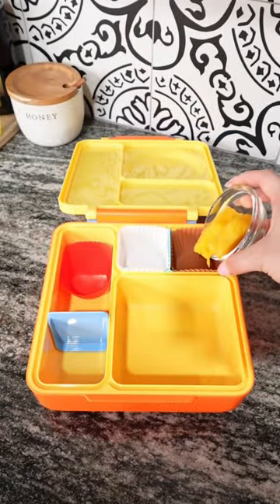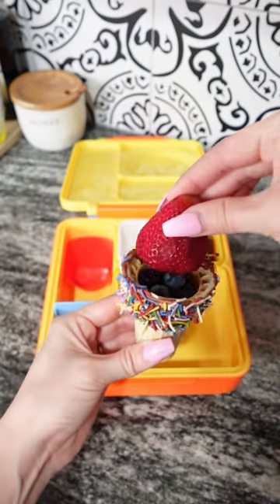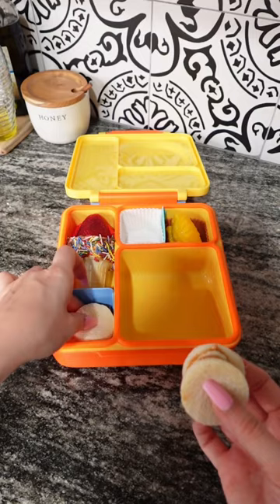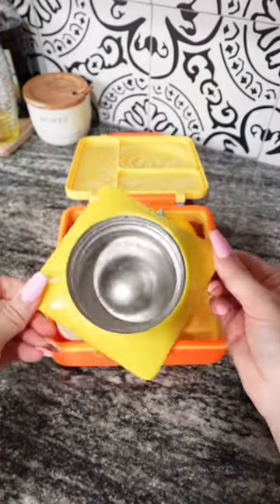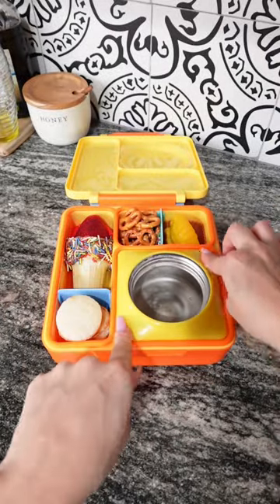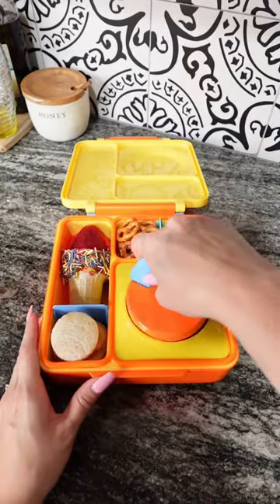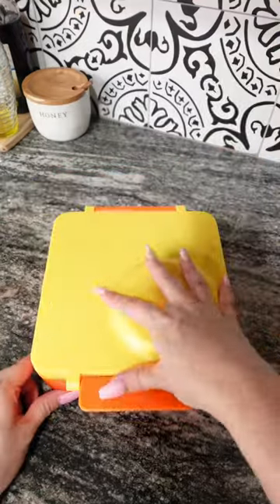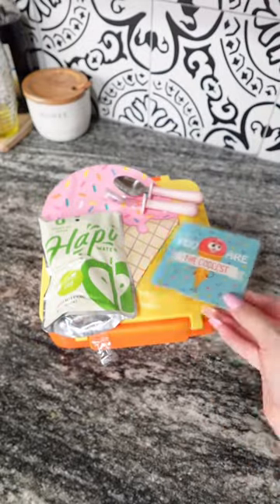Ice cream for lunch 🍦🍦 yes, you read that right!! lunchboxideas ￼￼